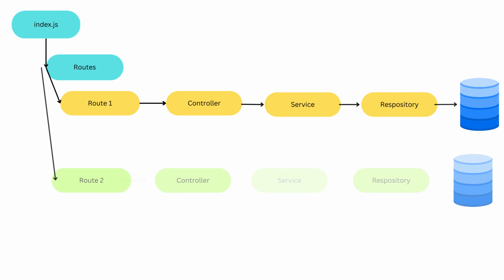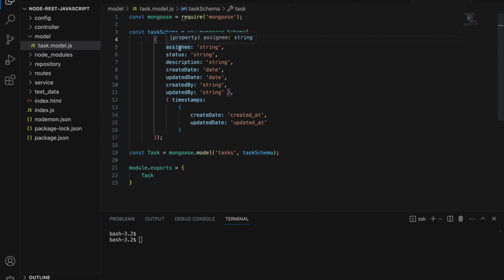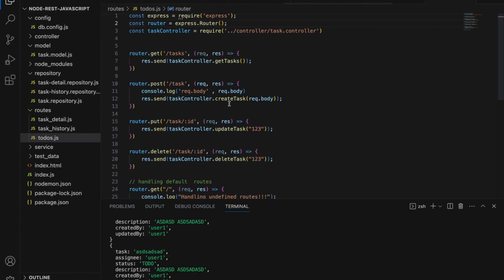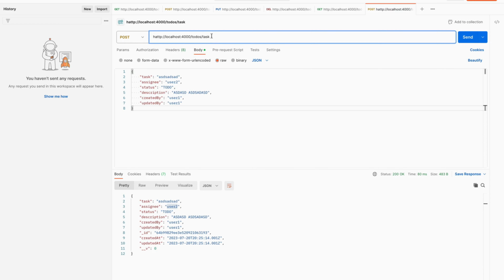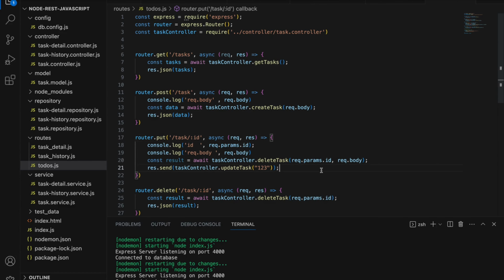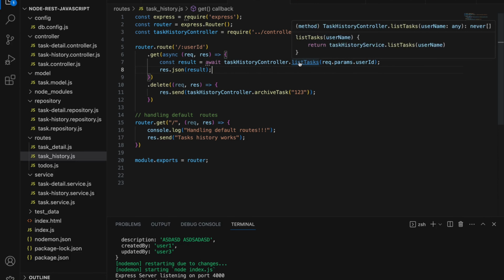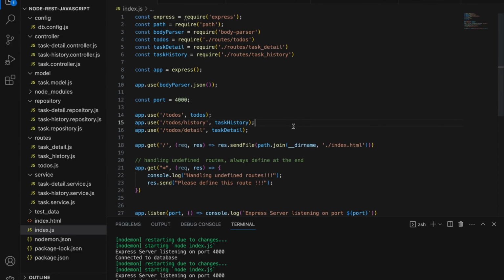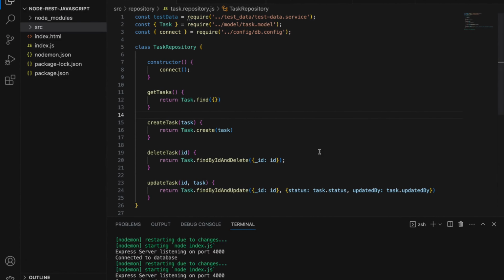NodeJS REST API With MongoDB- JavaScript EP13 - Configure MongoDB with Mongoose | Bachina Labs EP49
Welcome to Bachina Labs and NodeJS REST API With MongoDB- JavaScript  EP 13 - Configure MongoDB with Mongoose in Detail. Here are the links from the above video for the GitHub Pages and download pages.